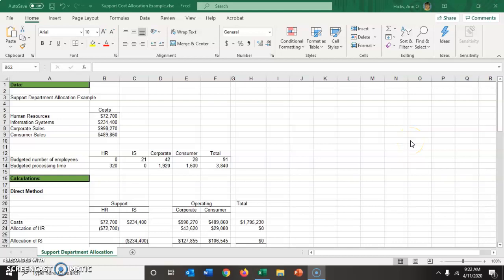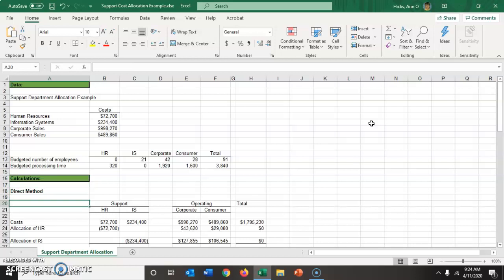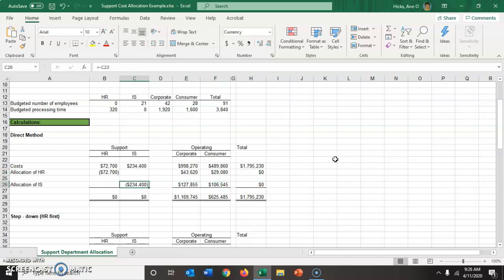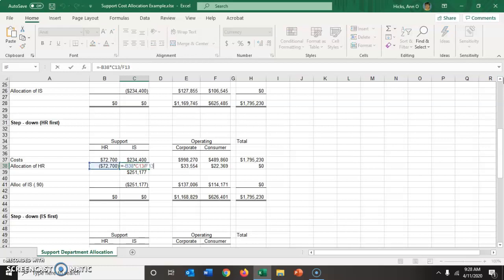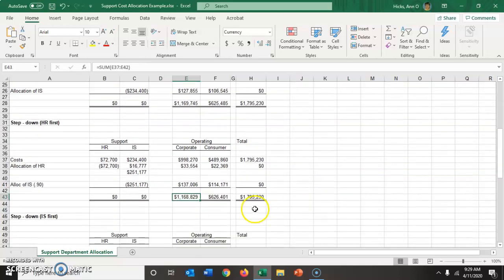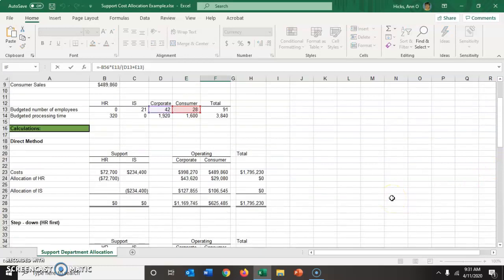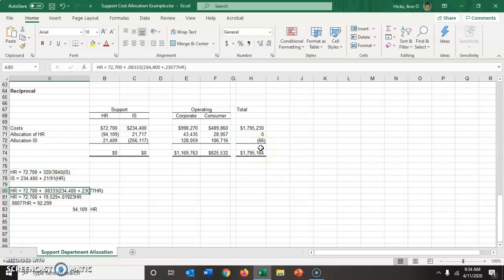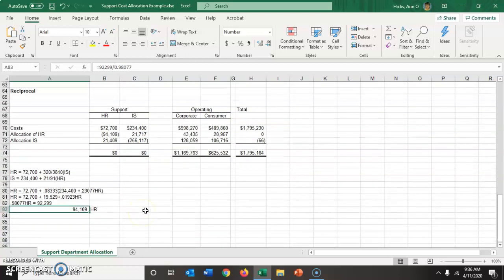Support Cost Allocation Video